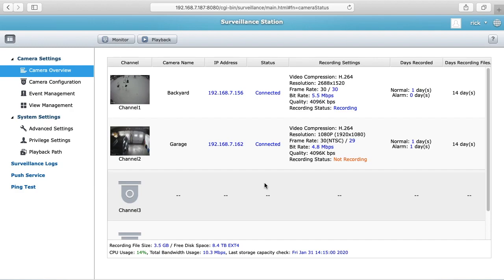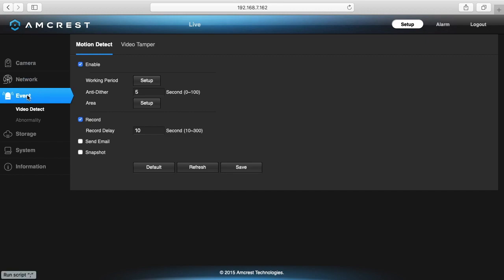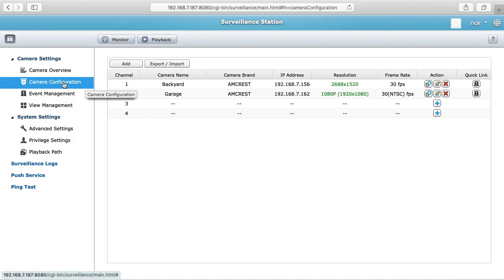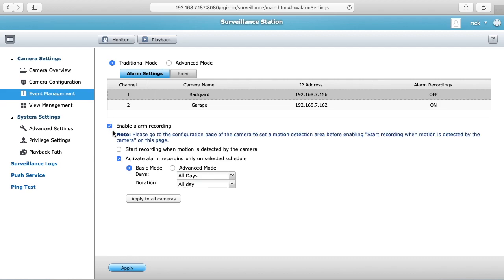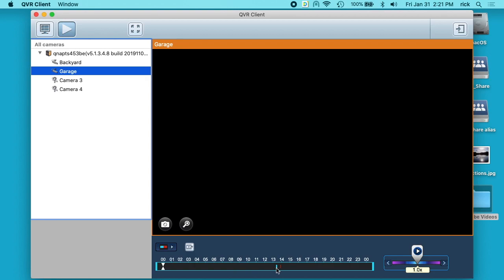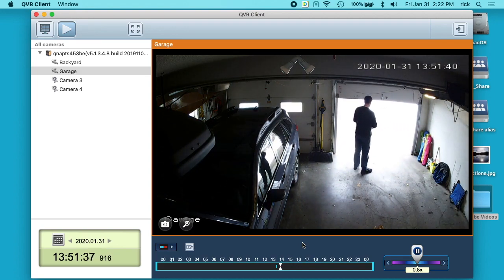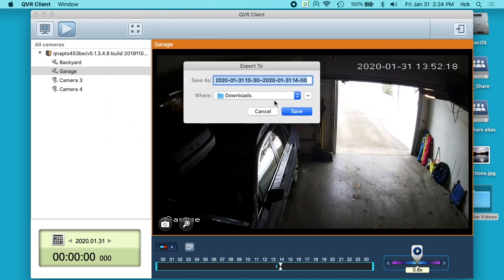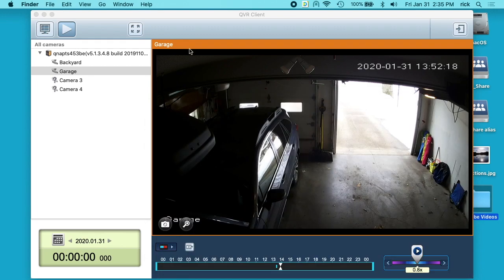QNAP TS-453Be 4 Bay NAS Surveillance Station Motion Detection